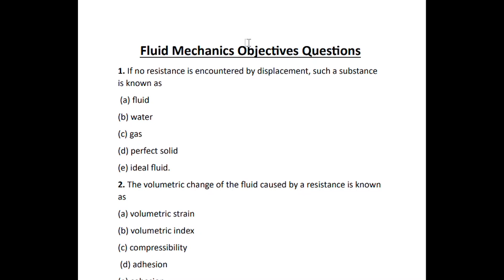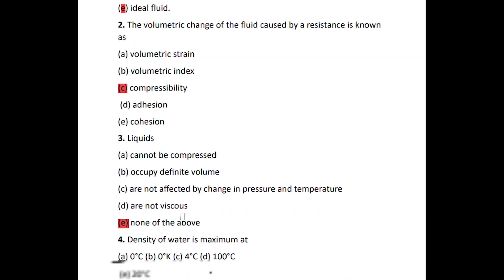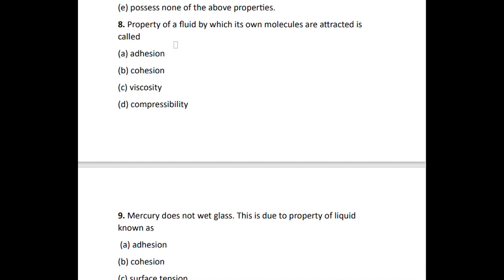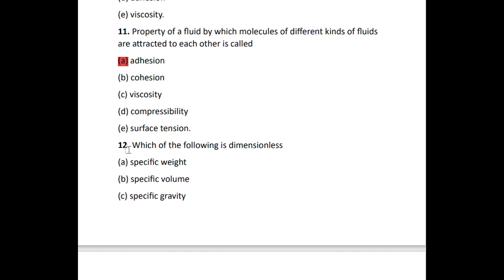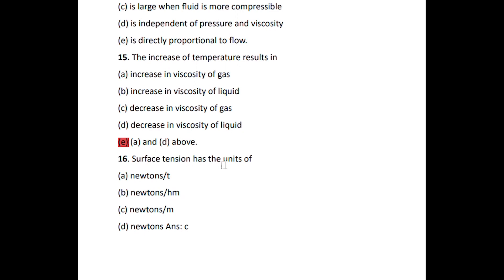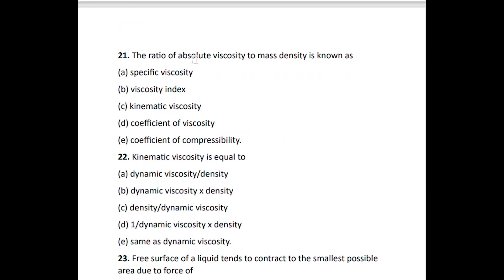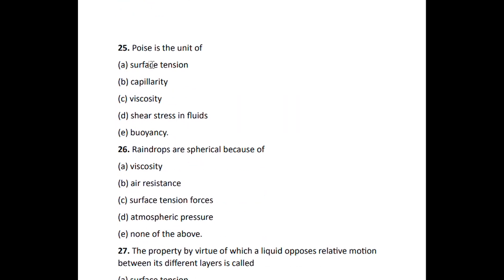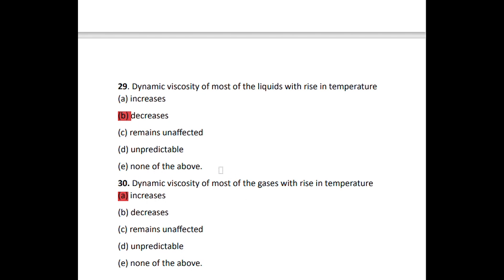Ep 7 | 30 MCQs On Fluid Mechanics | Chapter 1 | Quiz &Examination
Objective questions on fluid mechanics